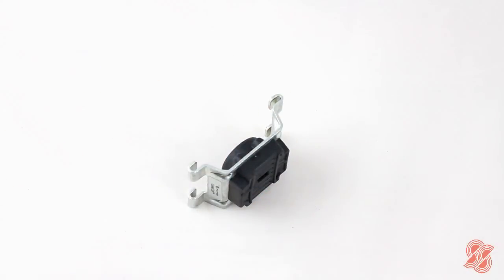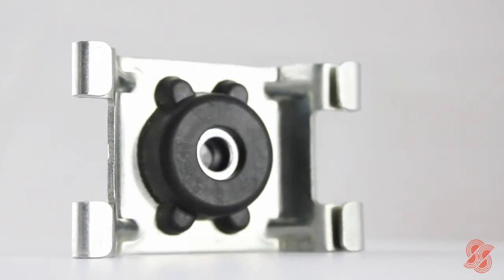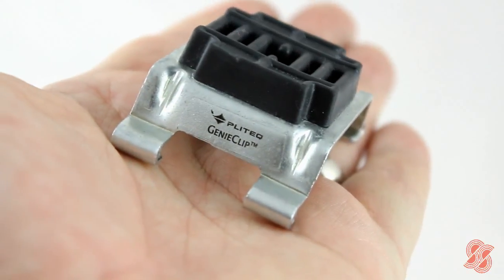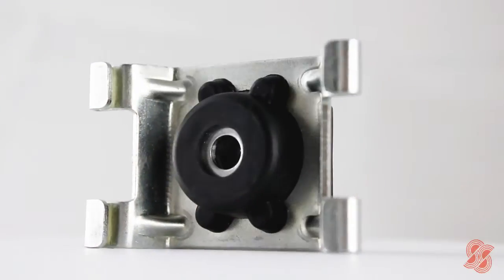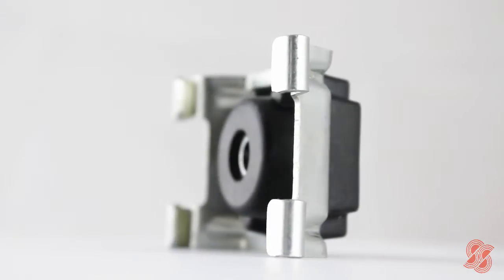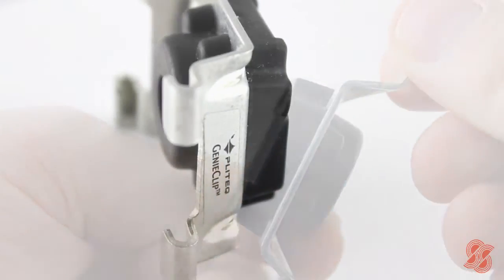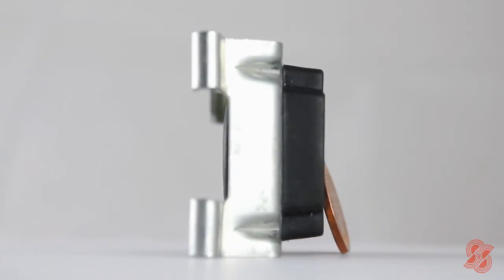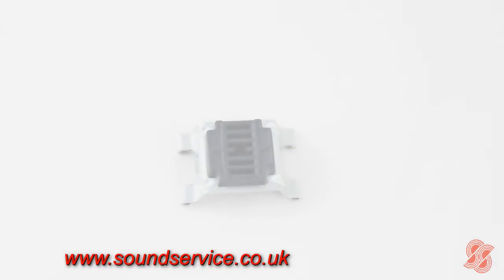GenieClip™ - Resilient Steel Soundproofing Clip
A vibration absorbing resilient steel clip used on timber studs for walls and ceiling joists. This allows the new wall or ceiling to be de-coupled from the vibrating surface which will reduce both vibration and impact noise penetration.

The GenieClip™ is a unibody molded rubber and galvanised steel part used to attach drywall to either wall or floor/ceiling assemblies. Made from recycled components, and engineered to allow reduction in assembly weight.